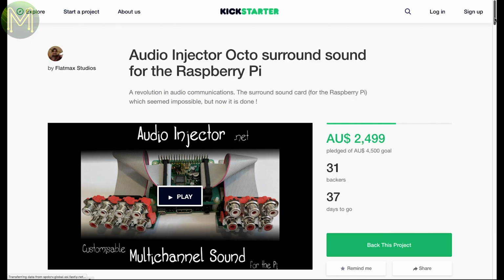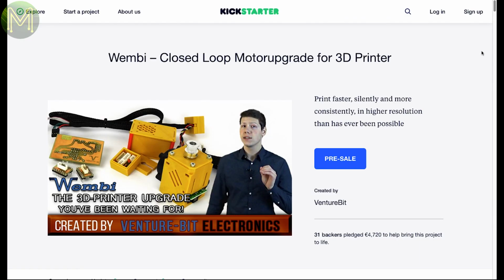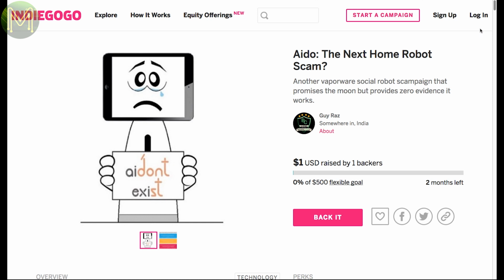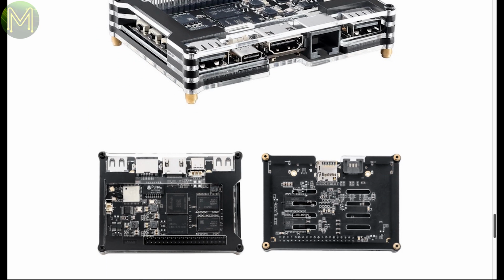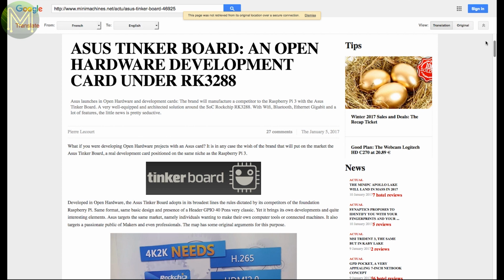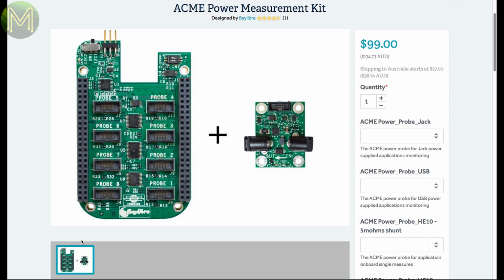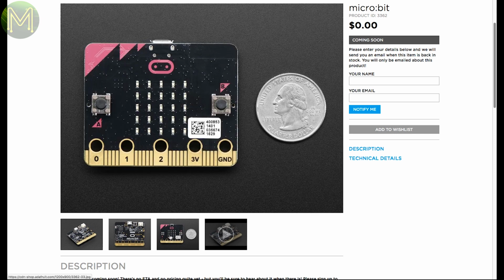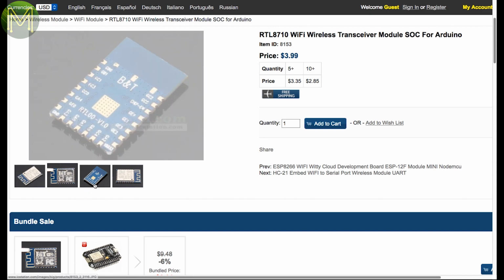#084 Weekly Roundup #18 - New Maker Products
The regular Weekly Roundup of New Maker Products returns for the year with a whole bunch of wireless modules, power control, robotic arms and some cool video processing boards.
All coming from a freshly rebuilt new studio.

# Kickstarter
Audio Injector Octo

# IndieGoGo
World's Most Affordable Wi-Fi Smart LightStrip

# Others
Khadas VIM

# Tindie
All-in-one RTL8710 prototyping board

# AdaFruit, Seeed, SparkFun, DFRobot, DigiKey
WiPy 2.0